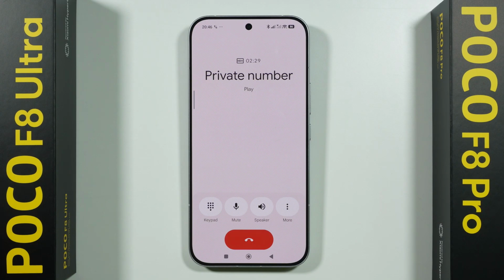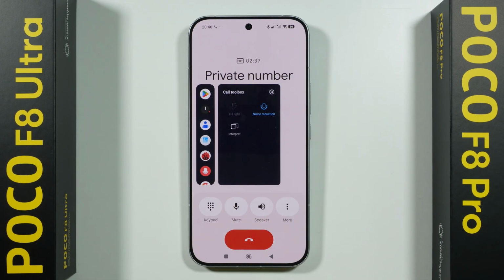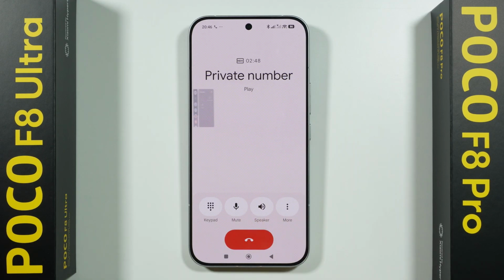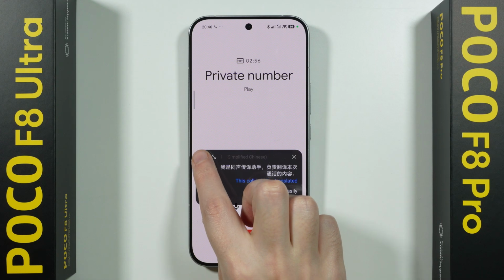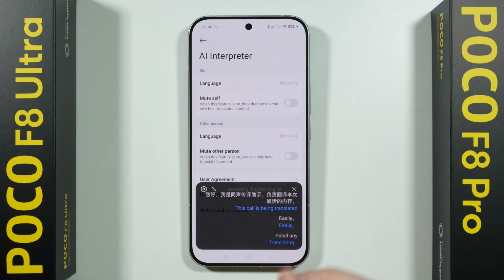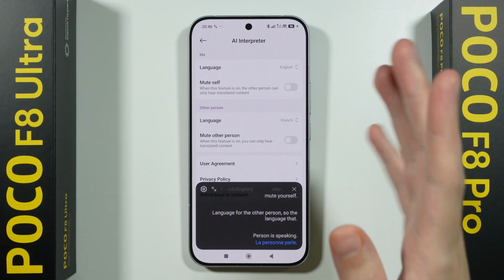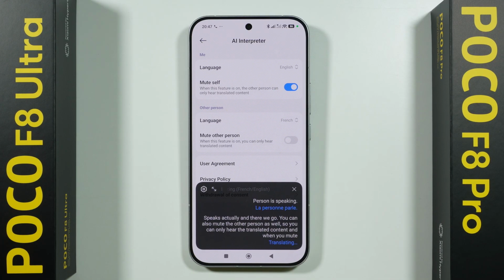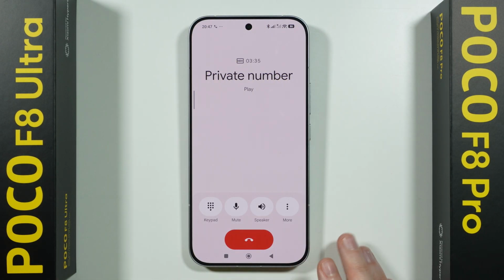POCO F8 Pro/F8 Ultra: How to Use Interpreter during Calls (Find Call Translator)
In this video, I'll show you how to use the interpreter or find the call translator feature on your POCO F8 Pro and F8 Ultra during phone calls. This tool provides real-time speech translation to help you communicate with people who speak different languages. Follow these steps in your dialer or settings to enable and activate this function.